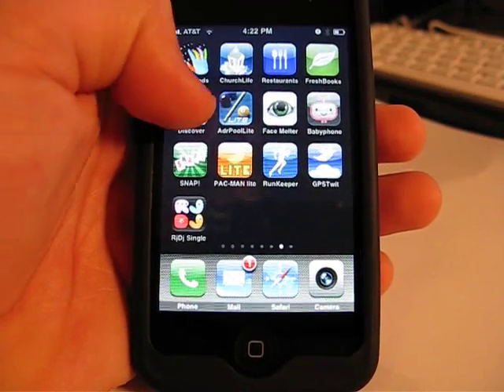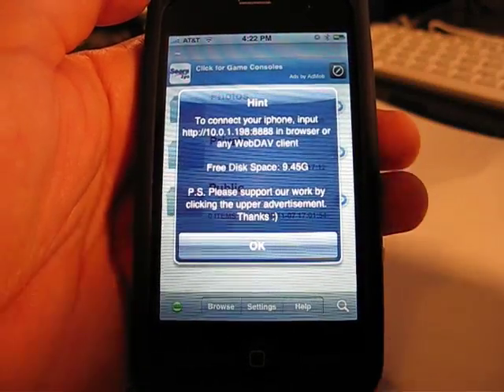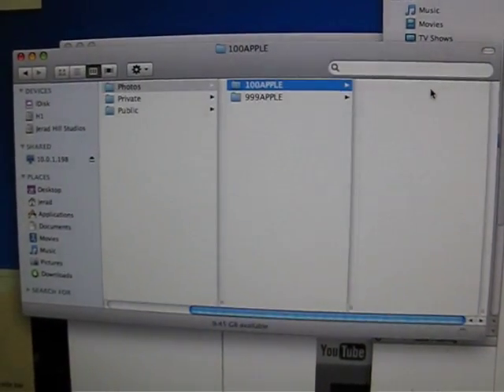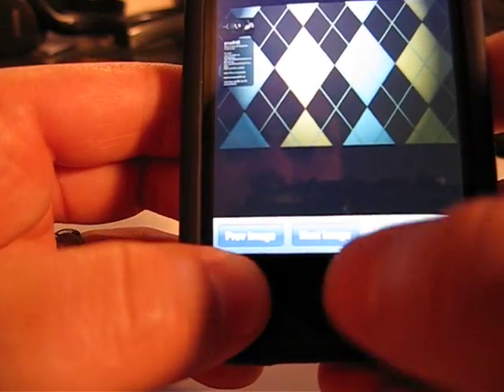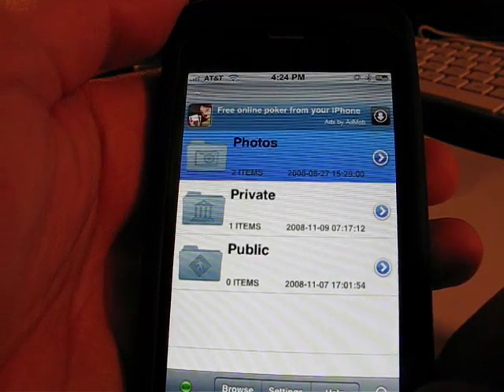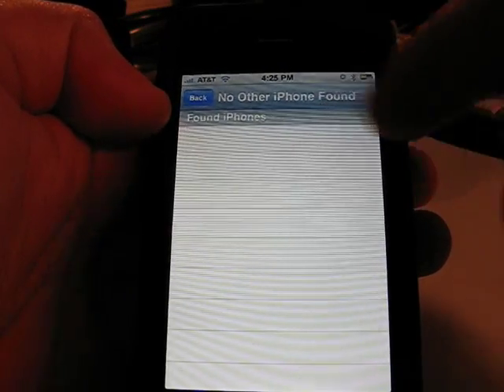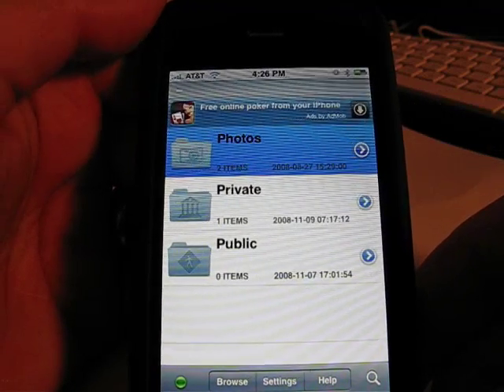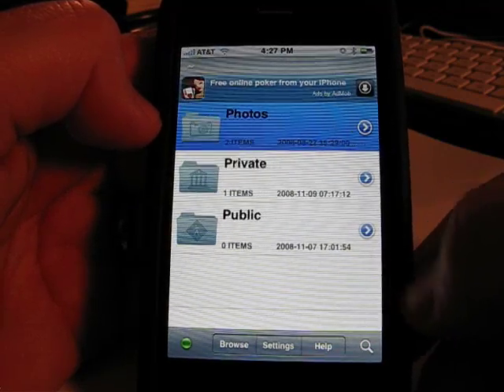Discover helps you share data with other iPhone users